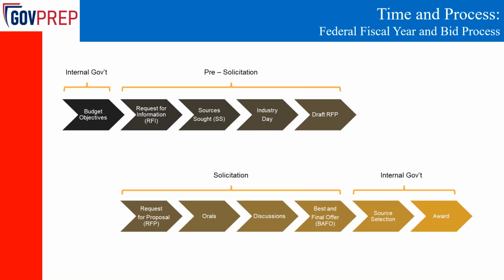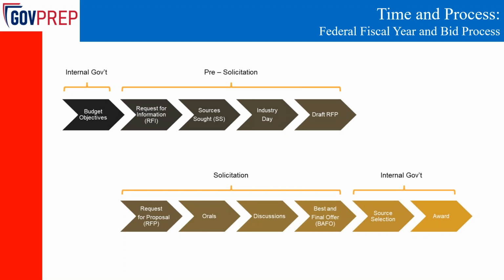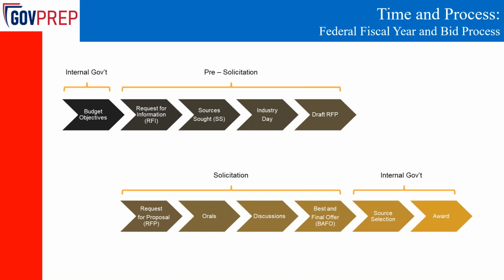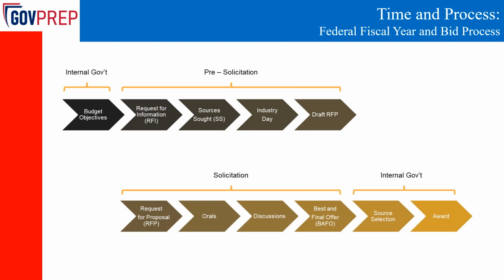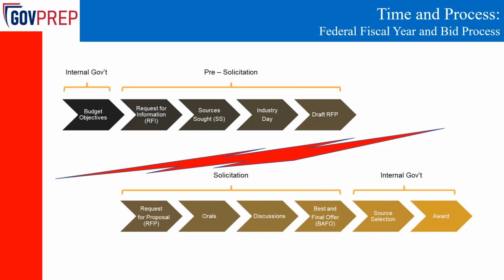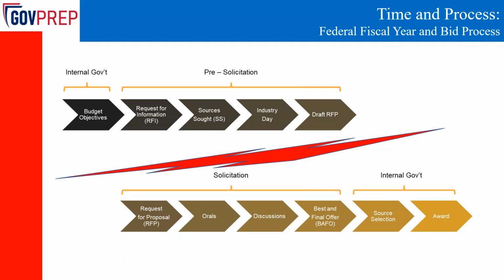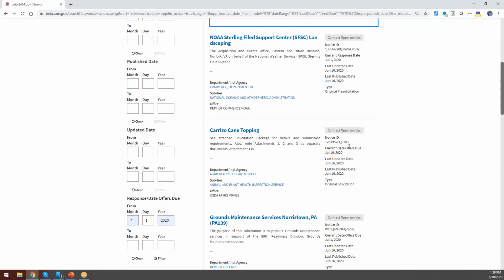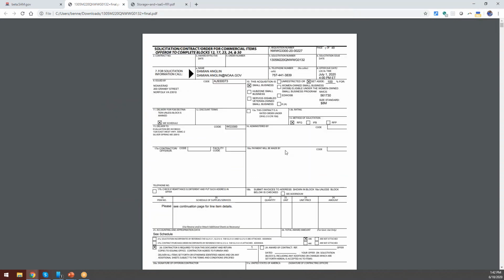Government Contract Procurement Process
When it comes to federal contracting and winning awards, the government procurement process is something you must learn and understand.  The federal government procurement process
works differently than what many are used to and in this video Andy Bennett of Govprep explains the
procurement process in government at all levels.  While the us government procurement process functions in it's own unique way, the local government procurement process is many times vastly different so special expertise needs to be attained.  If you've worked on contracts for the federal government we'd love to hear: what would you like to see done differently on the government procurement process?